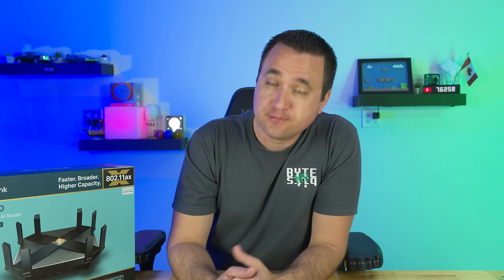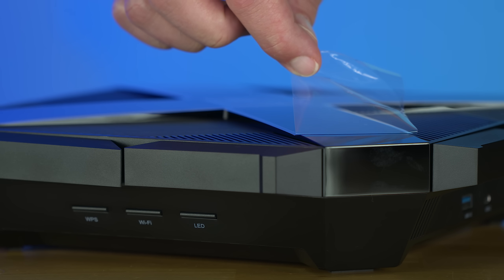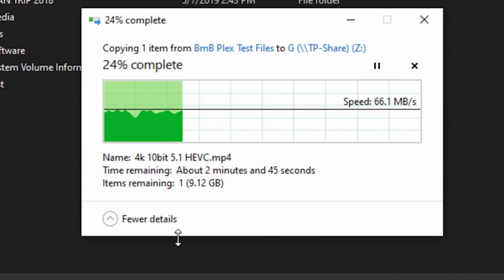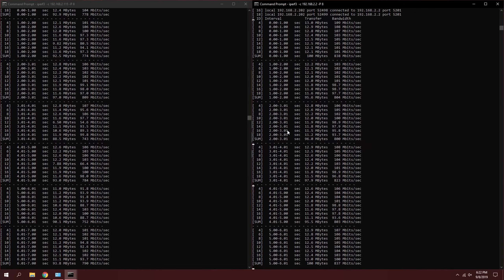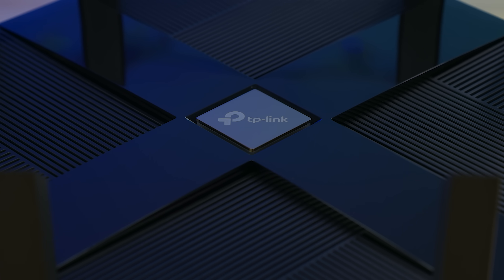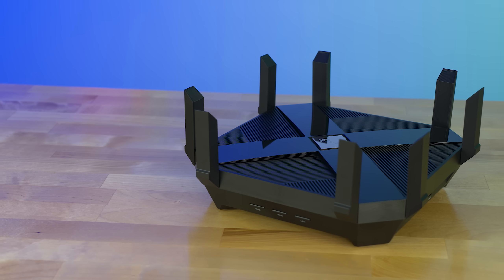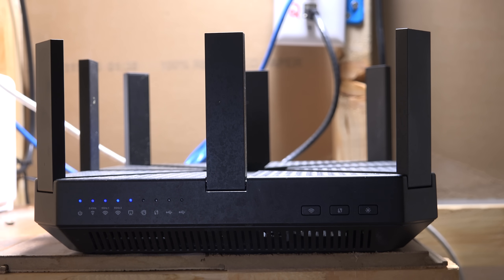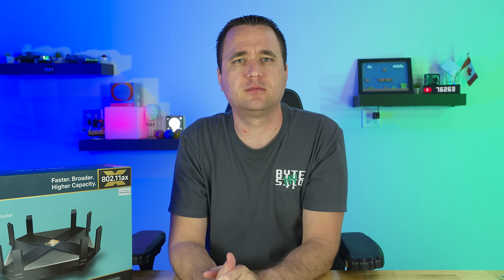WiFi 6 is here - TP-Link AX6000 Review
The Archer TP-Link AX6000 brings the new features and power of 802.11ax to your home!